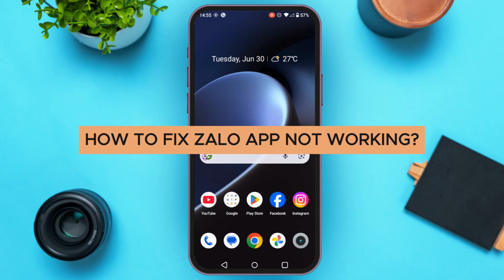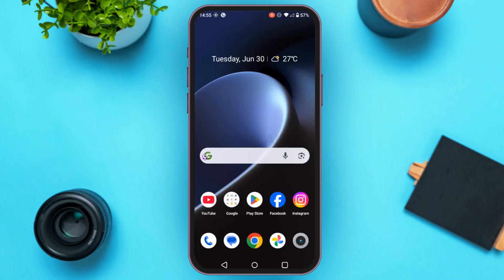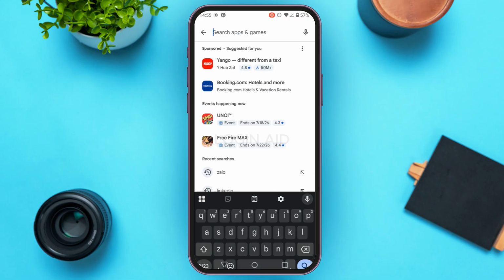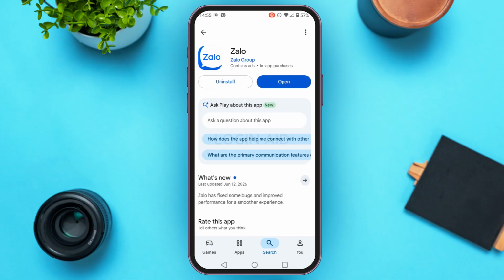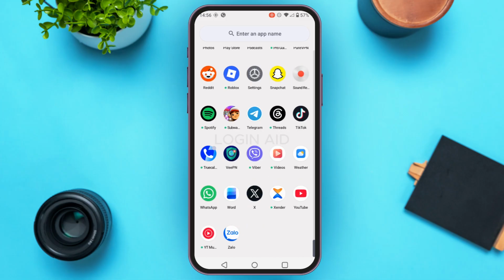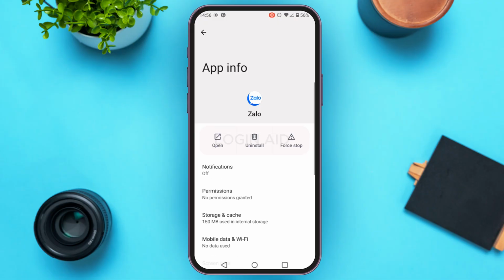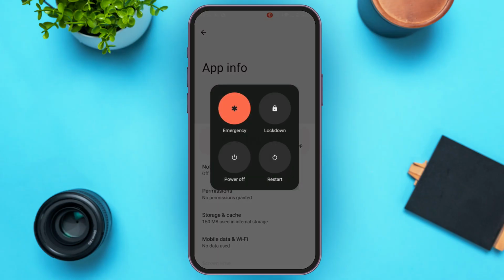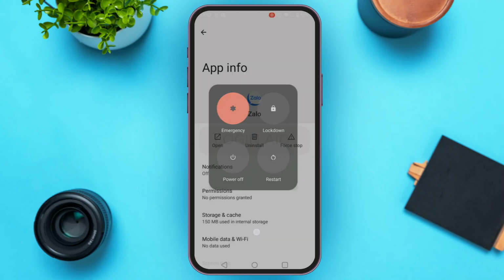How To Fix Zalo App Not Working | Resolve Zalo Messaging And Calling Errors 2026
Is the Zalo app not working on your device? In this video, learn how to fix common Zalo app problems and resolve Zalo messaging errors on your phone.

Whether Zalo won't open, keeps crashing, won't send messages, has calling issues, won't connect to the internet, or is stuck on the loading screen, this step-by-step tutorial covers the most effective troubleshooting methods to restore normal performance.